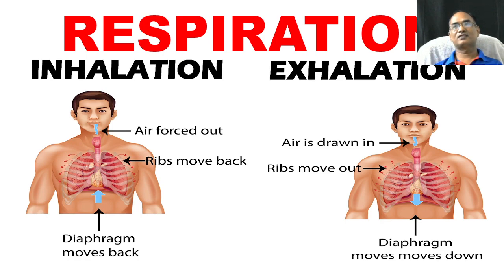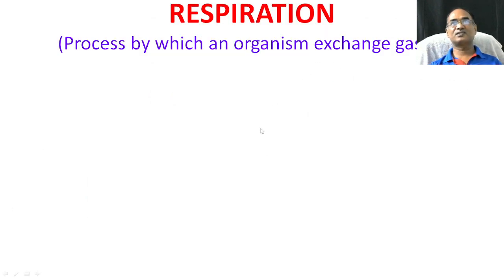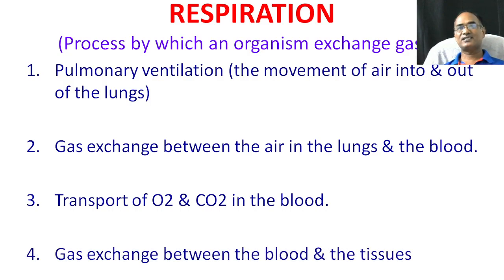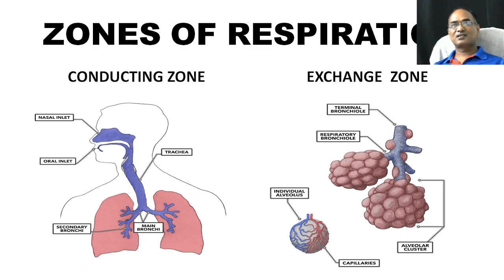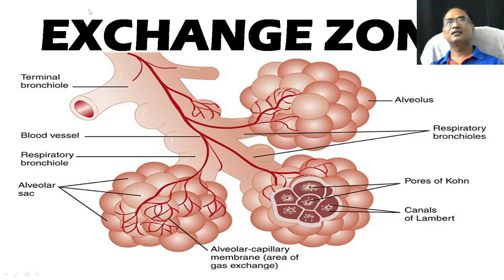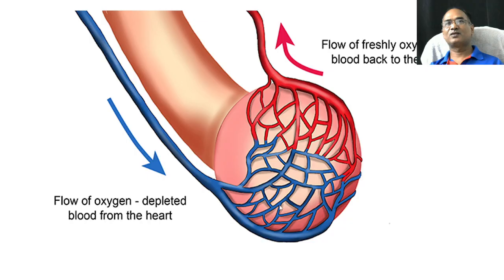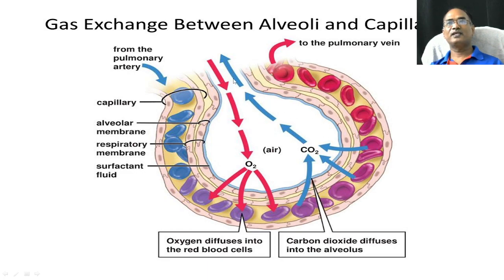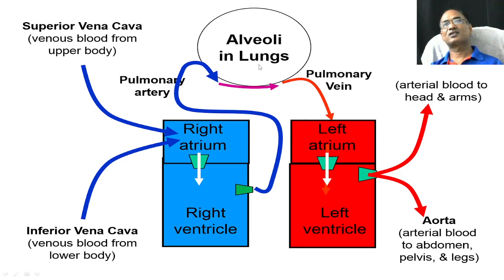ENGLISH INTRODUCTION TO RESPIRATION